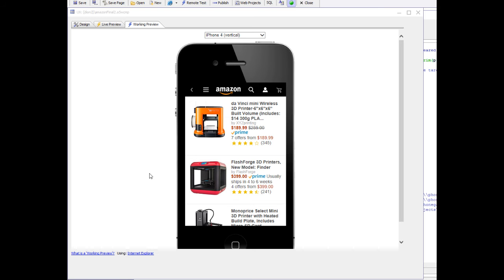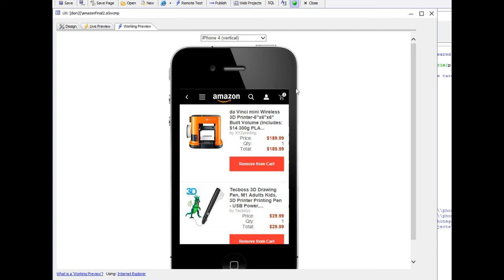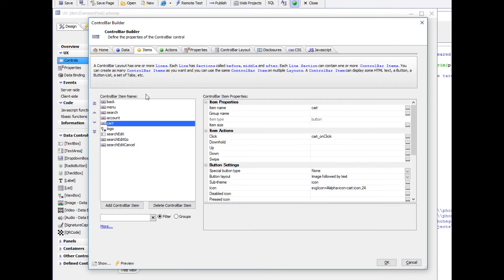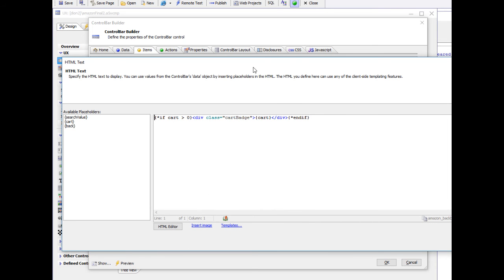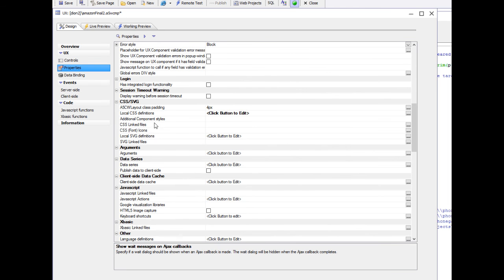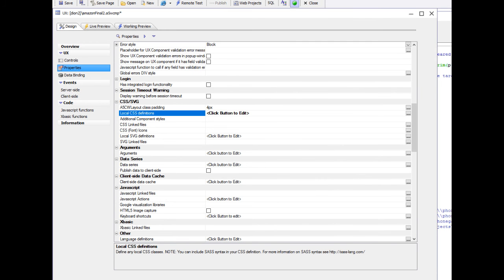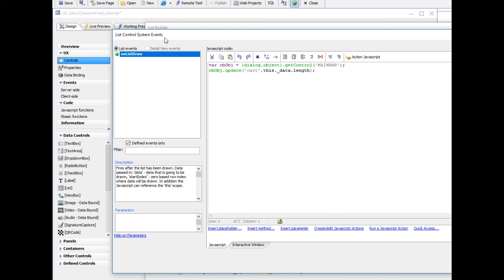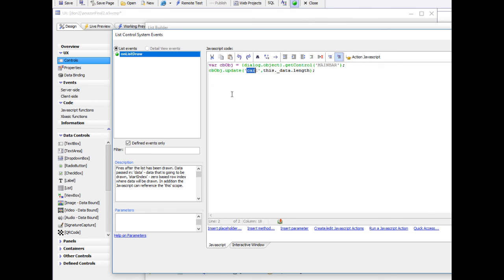AA Amazon How The Badge Is Computed